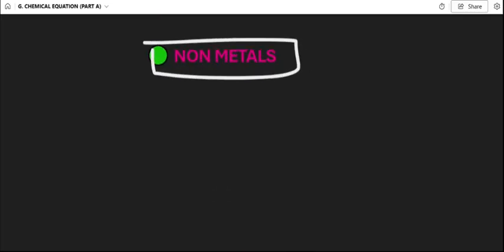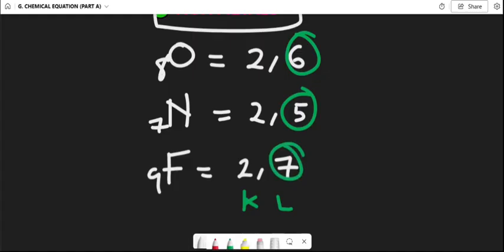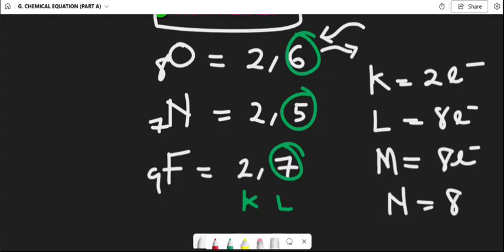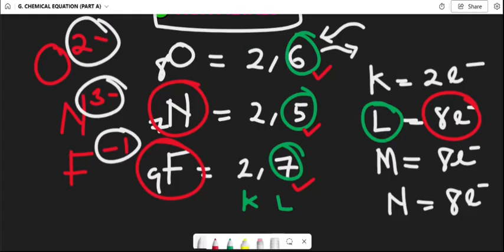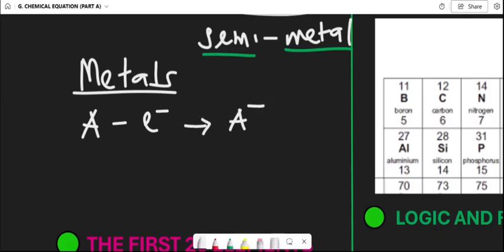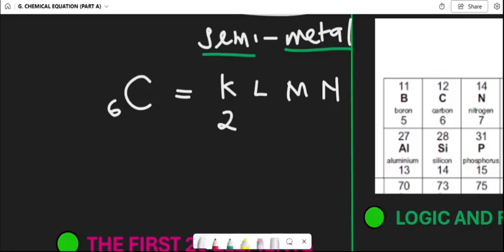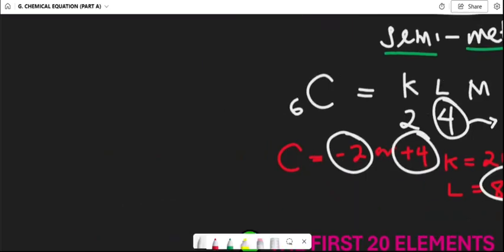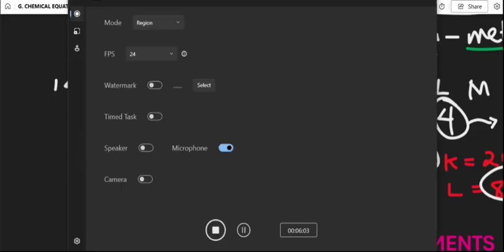CHEMICAL EQUATIONS (ELEMENTS) (A'LEVEL) | NON METALS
Learn how to write and balance chemical equations step by step! This lesson covers chemical formulas, balancing equations, types of chemical reactions, and exam practice questions for WAEC, NECO, JAMB, and A-Level Chemistry students.

In this video, you will learn:

ELEMENT, SYMBOLS AND VALENCY